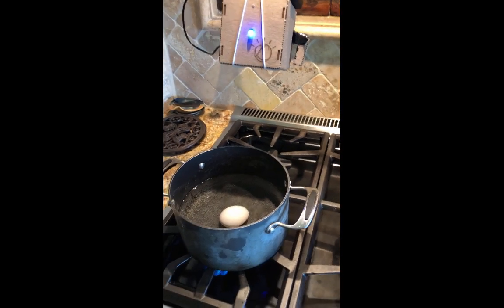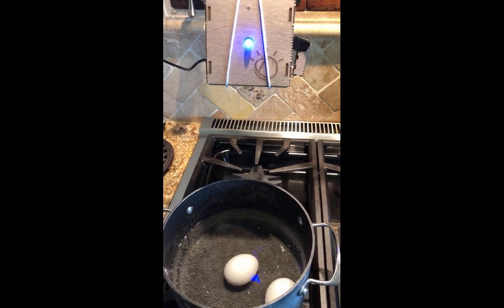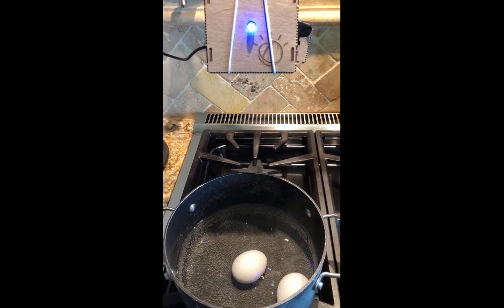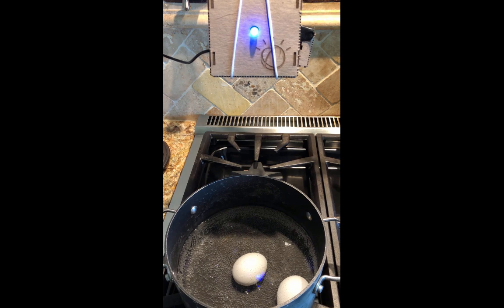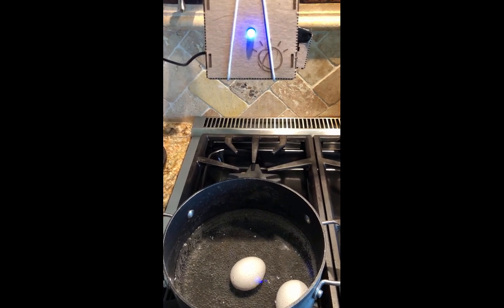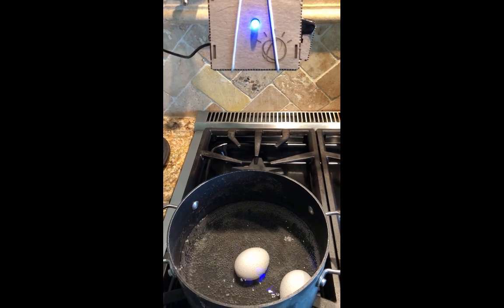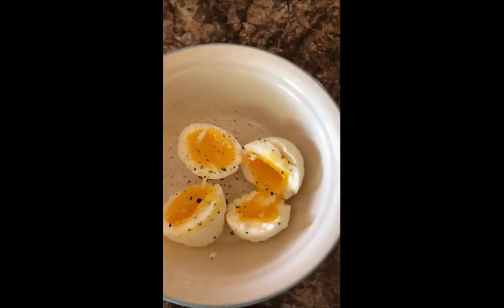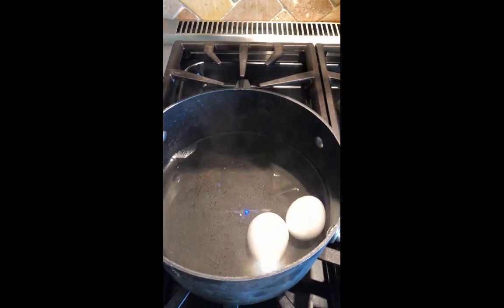Raspberry Pi using AI to notify me when my eggs are boiling - part 1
Short video showing a Raspberry Pi using IBM Visual Recognition to detect boiling eggs.  Check-out the next video that shows you how to do this yourself.